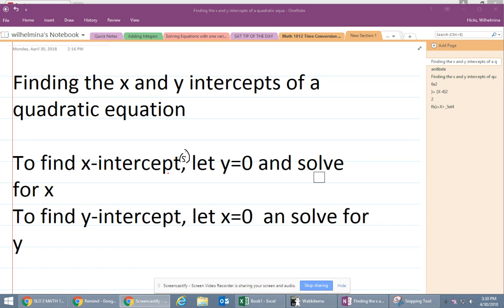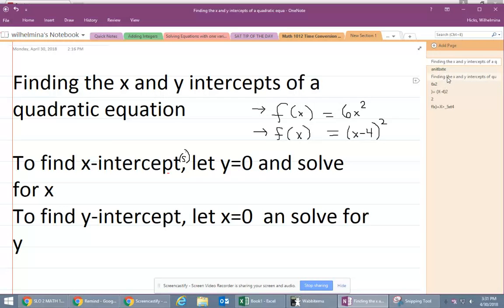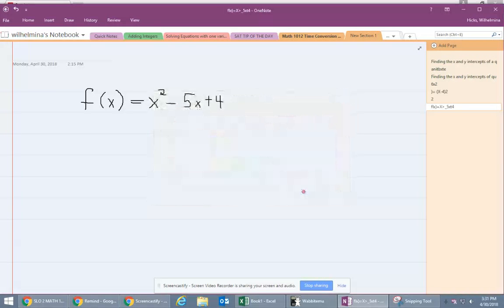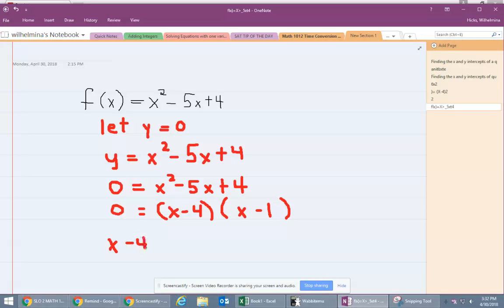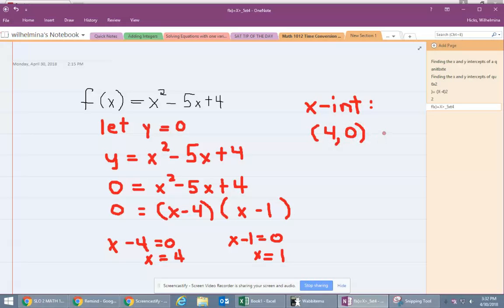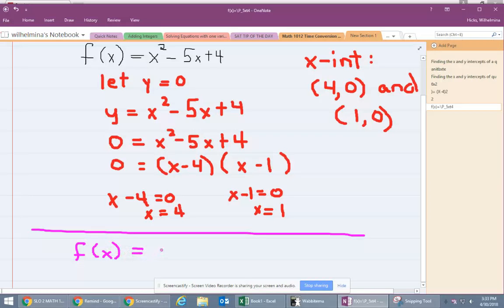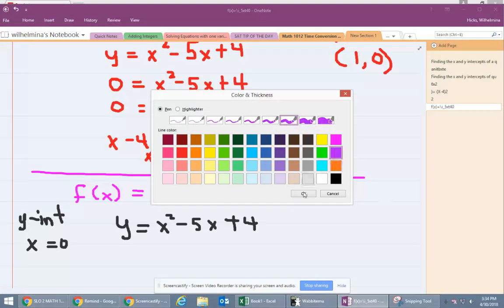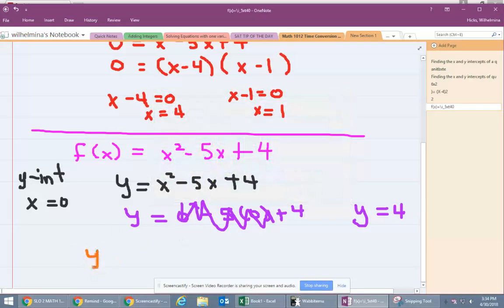Thatmathteacher Part II - Finding the x and y intercepts of quadratic equation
Finding the x and y intercepts of quadratic equation